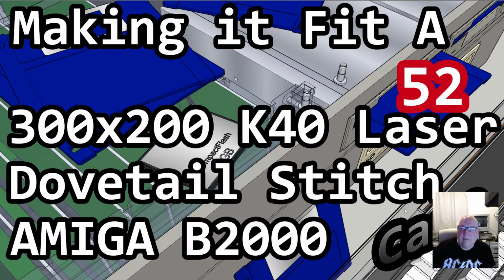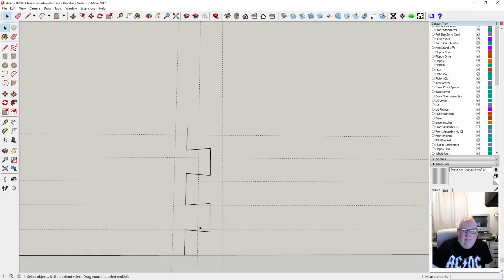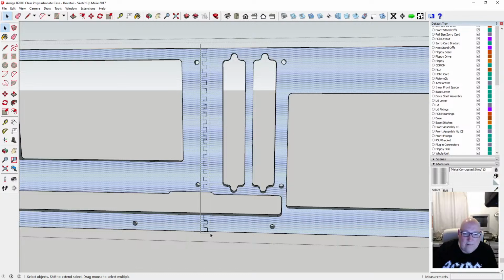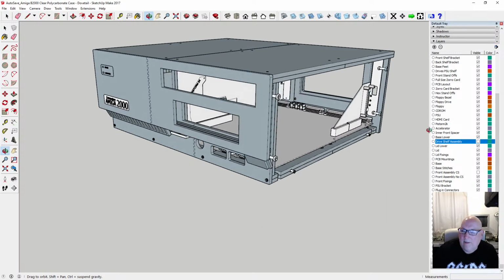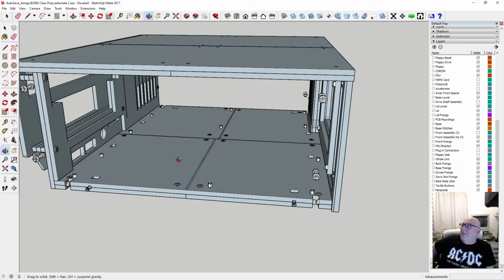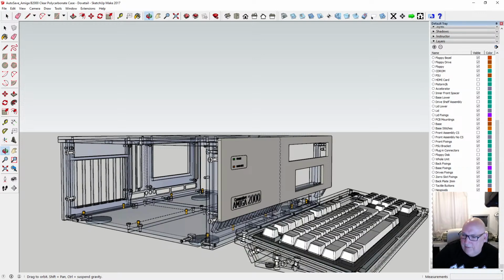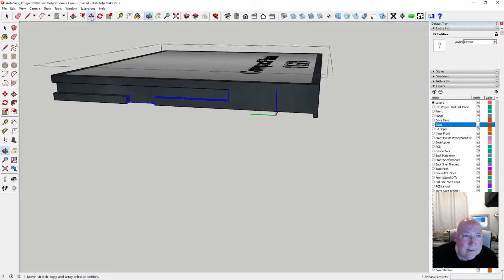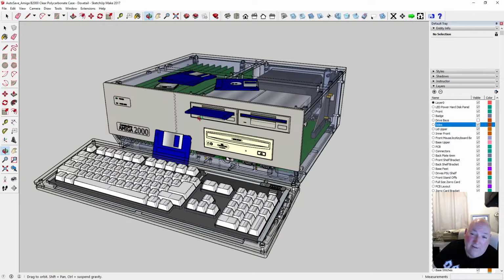AMIGA B2000 Case 52 - Making It Fit A K40 Laser - The Key Is Dovetail Joints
52nd in the series, I have an Amiga 2000 complete, and I also have a spare 2000 mainboard, which I want to build into a case, that I can easily work on, as I plan to add various upgrades to this spare board, then apply the same to my complete 2000 computer.